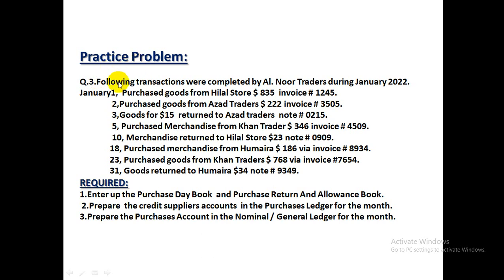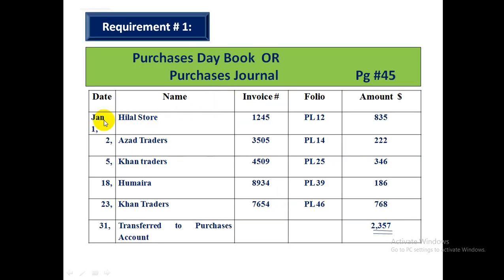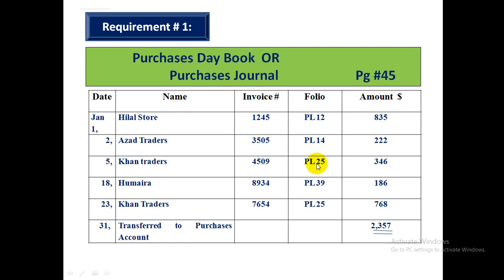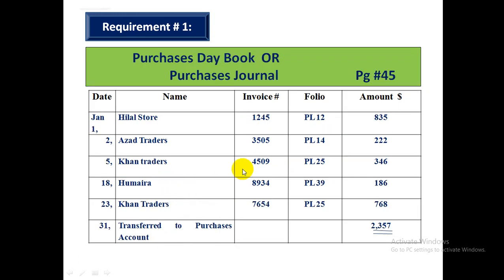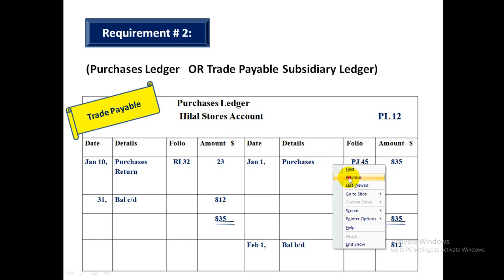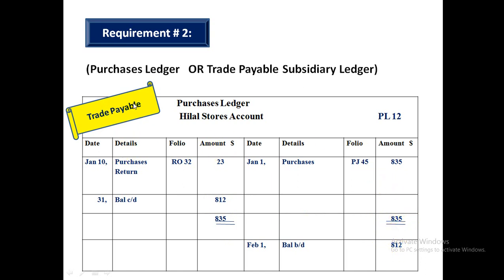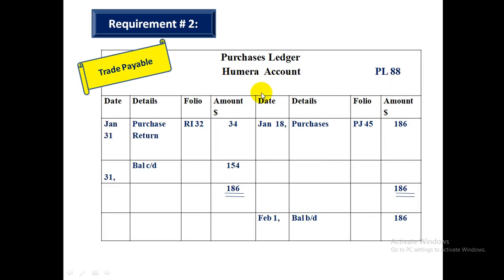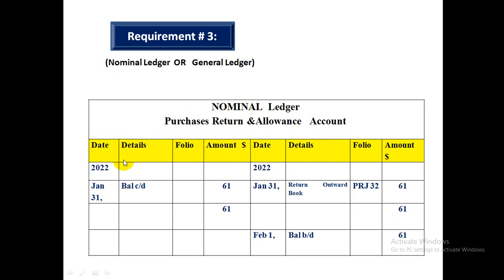Purchases Journal and Purchase Return Journal| Books of original entry| Day Books Or Special Journal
This video is for commerce students to help them in Purchases Journal and Purchase Return Journal| Books of original entry| Day Books Or Special Journals. The content is given according to syllabus of CIE and IGSE and  board of intermediate education Karachi and syllabus of university of karachi.